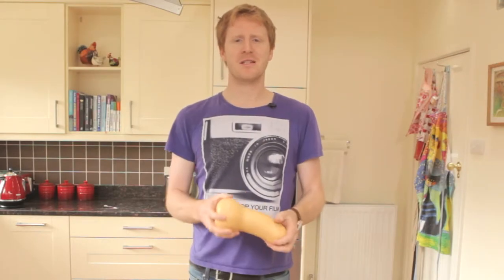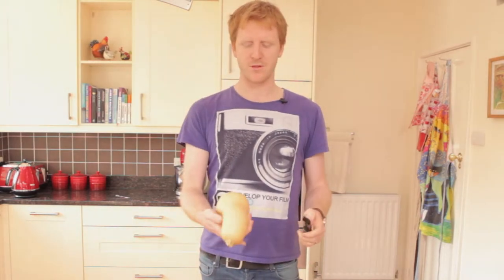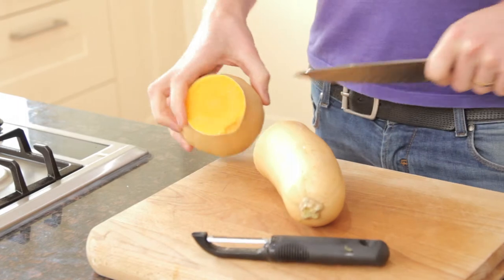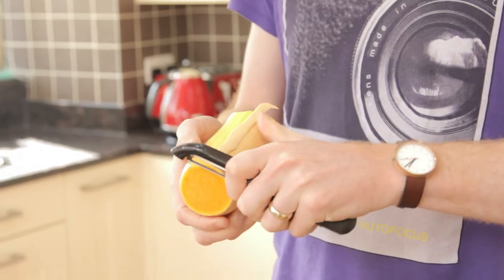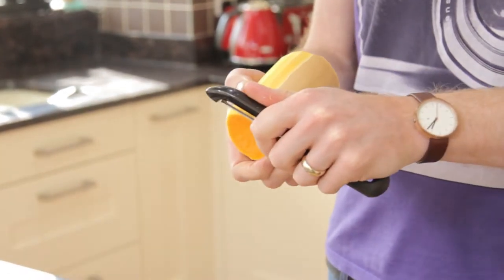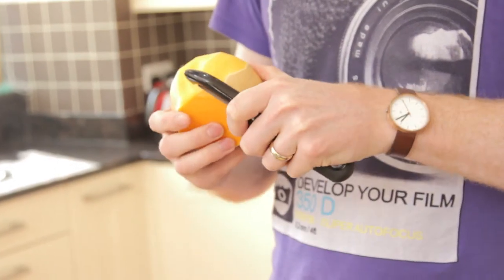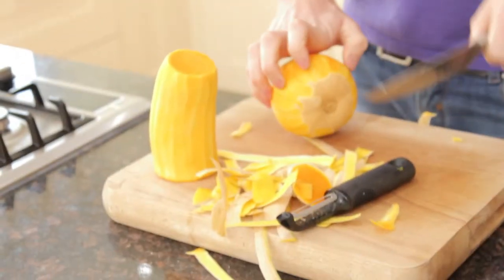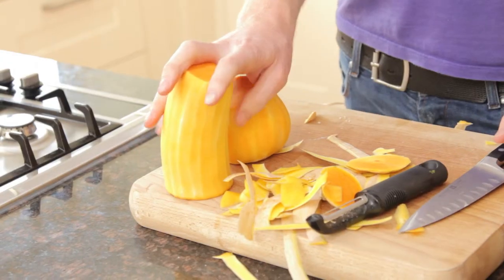How to Peal a Butternut Squash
People find pealing a real chore, Tim shows you how to take the chore out of pealing by breaking things into manageable chunks (literally)